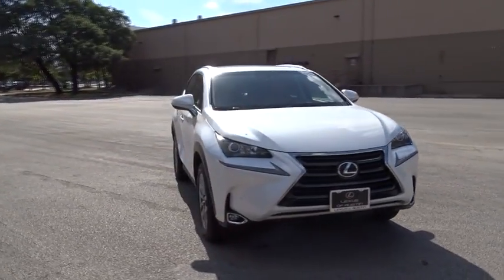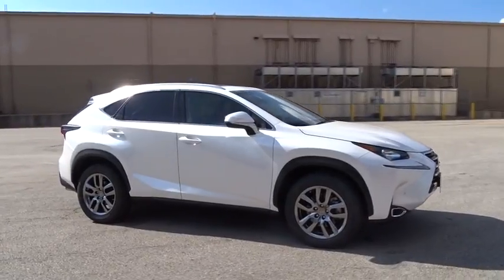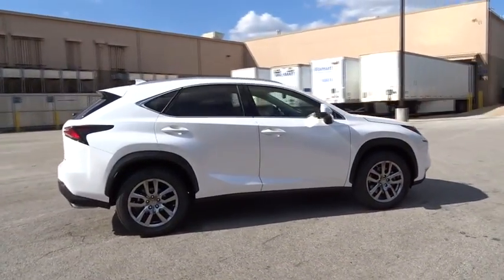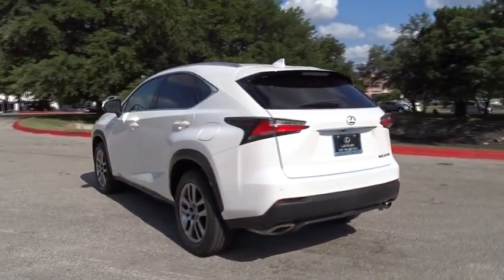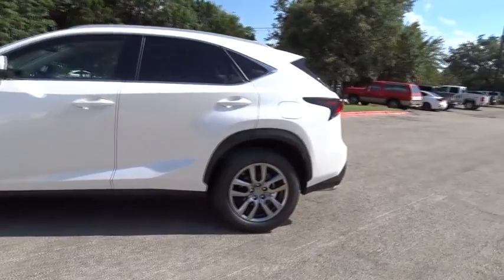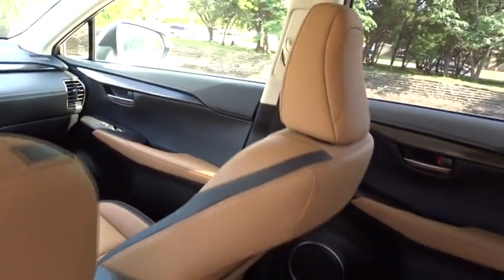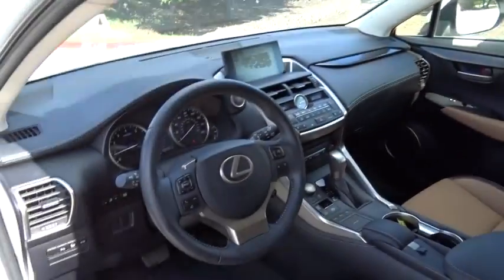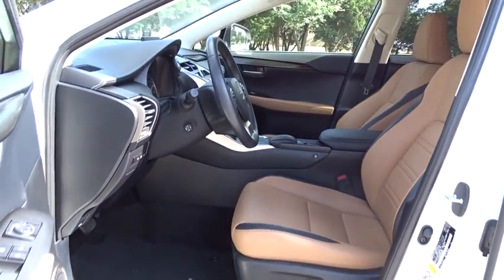2015 Lexus NX 200t Austin, Georgetown, Round Rock, San Marcos, Bastrop, TX RX3595A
2015 Lexus NX 200t